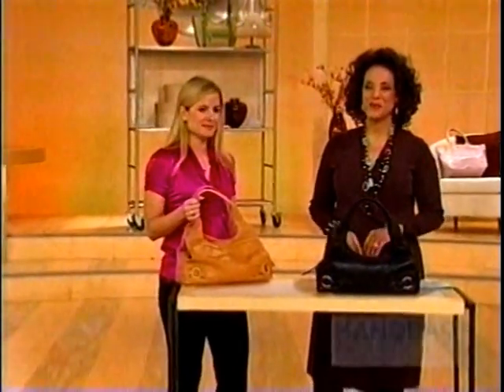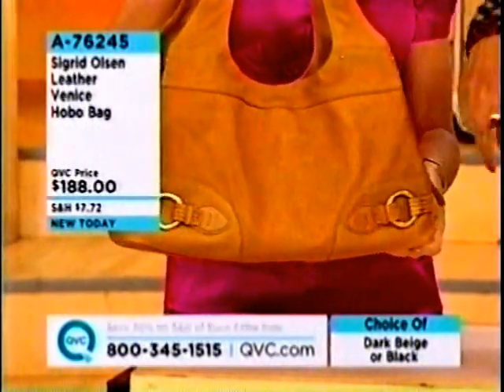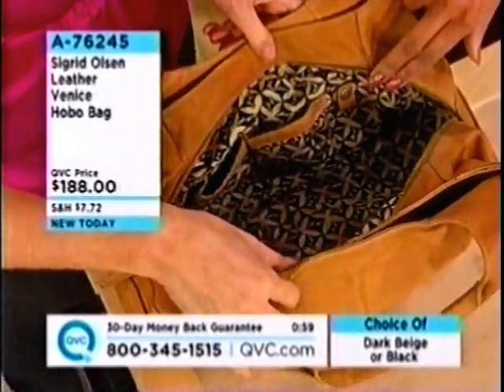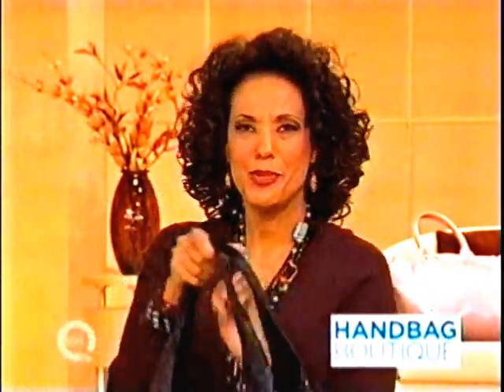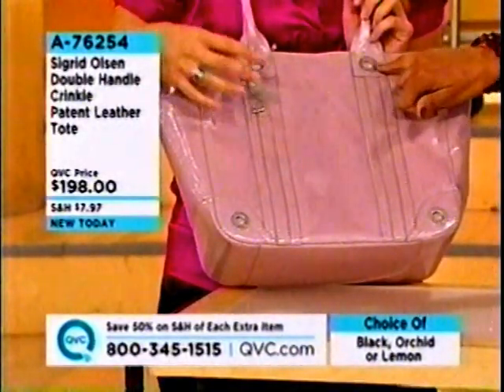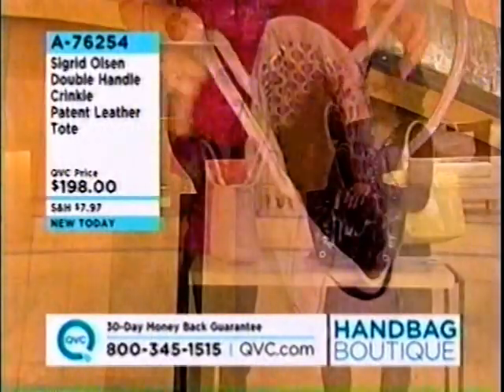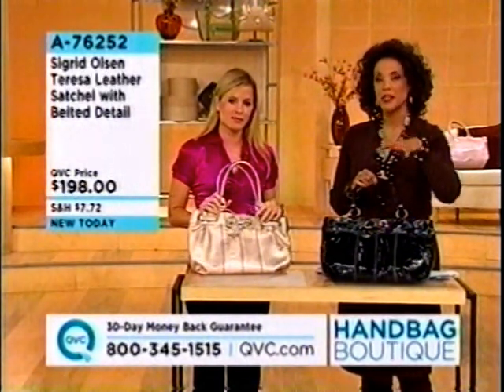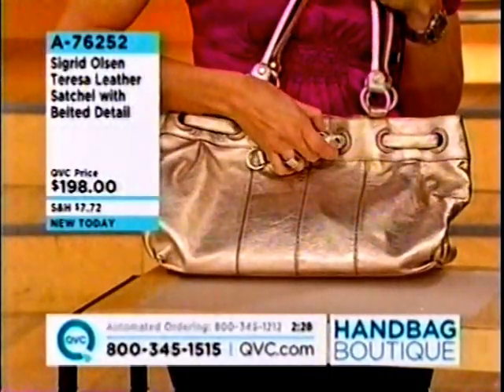Jessica Anderson QVC Segment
Jessica Anderson fashion designer, featured her designs for Sigrid Olsen on QVC on Jan 27th 2008
Jessica Anderson a commercial model, tv host, wardrobe stylist, fashion designer